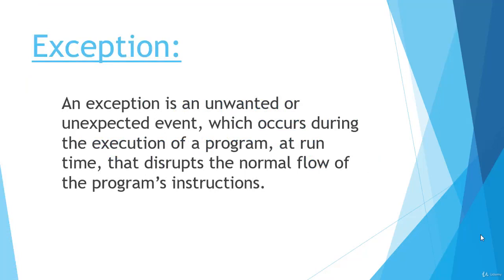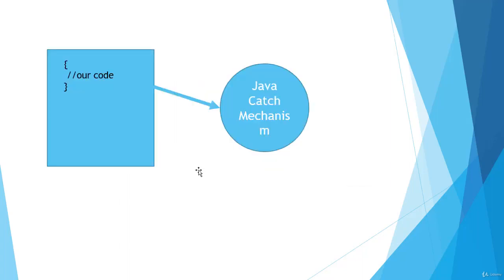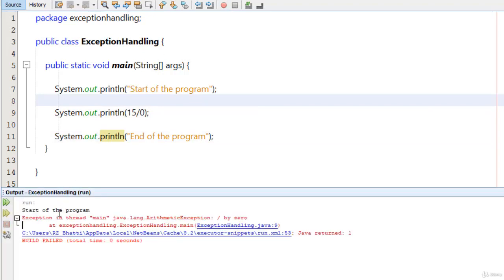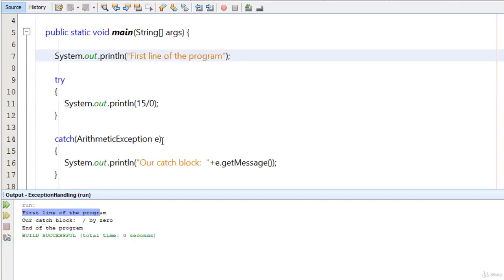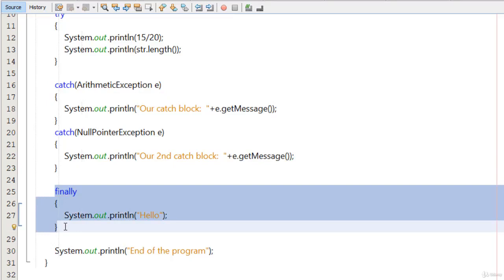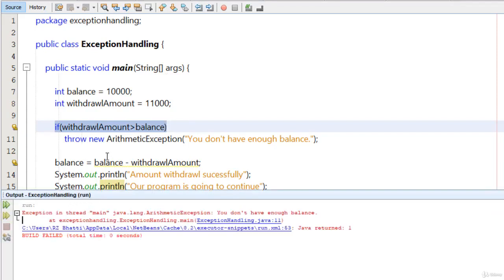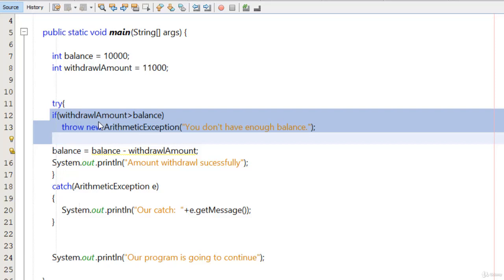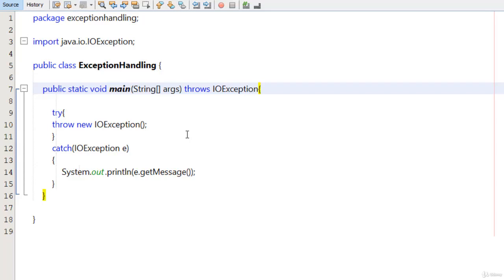10. Exception Handling In Java#JAVA#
1)Introduction&Unchecked Exception - Default throw & catch time 00:00-11:39

2) Default throw & Our catch time 11:40-21:56

3) Our throw & Default catch time 21:57-28:20

4) Our throw & Our catch time 28:21-32:15

5) Checked Exception time 32:16-38:04